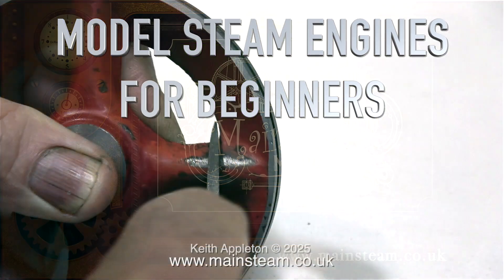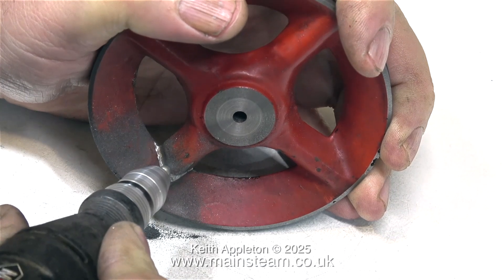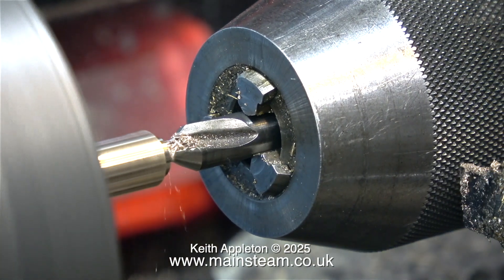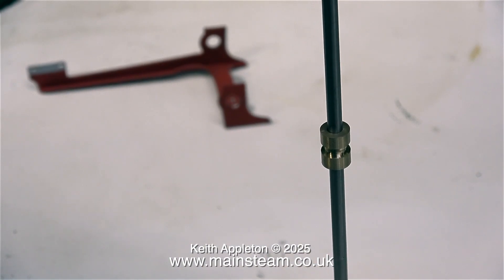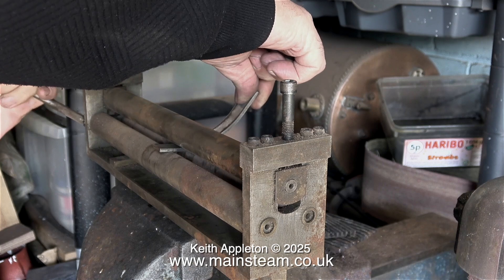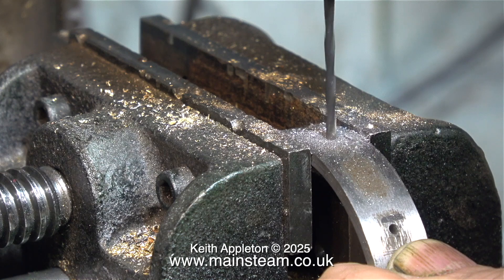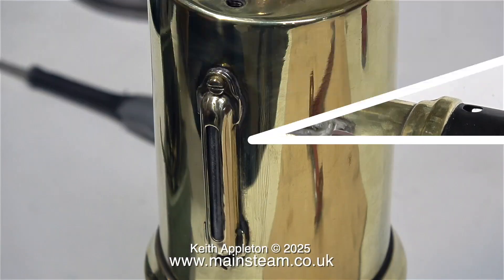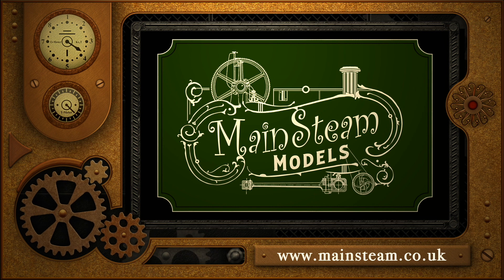MODEL STEAM ENGINES FOR BEGINNERS - PART #29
Model Steam Engines For Beginners - Part #29. Repairing a cracked spoke on the Flywheel using JB-Weld two pack Epoxy Resin. Making some Leaded Bronze main bearings and a special reinforcement plate for the crankshaft bracket followed by repairing the water gauge fitting.